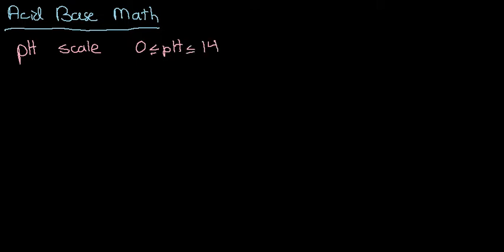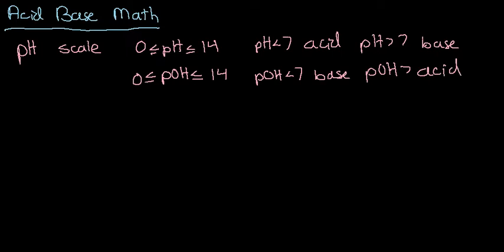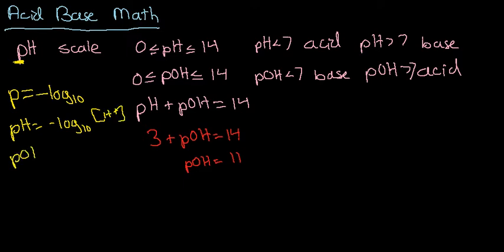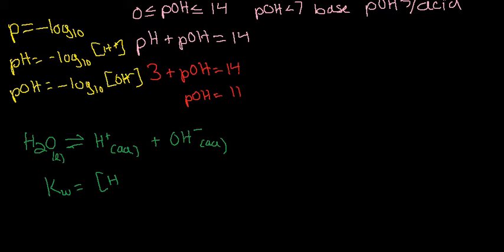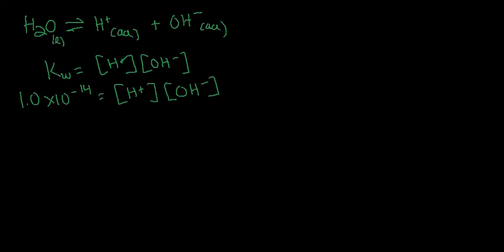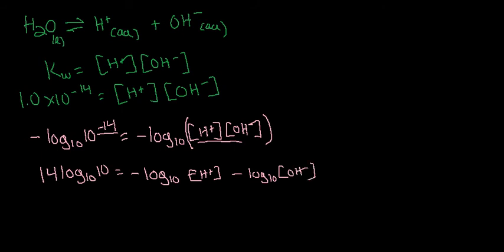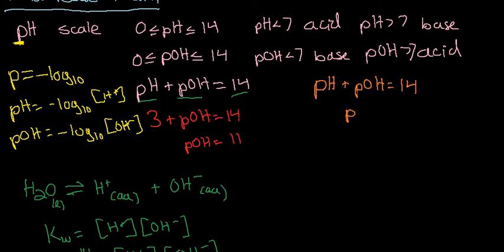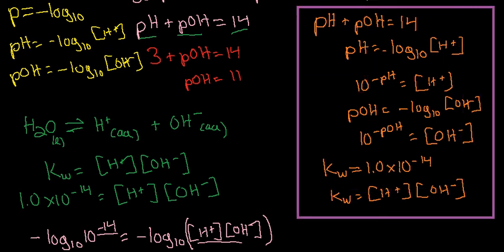Acid Base Math Concepts